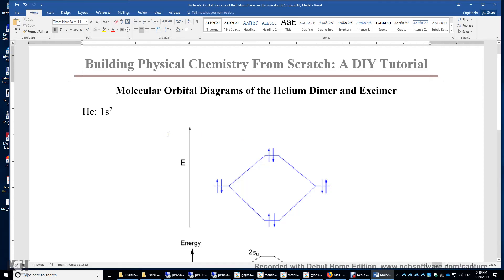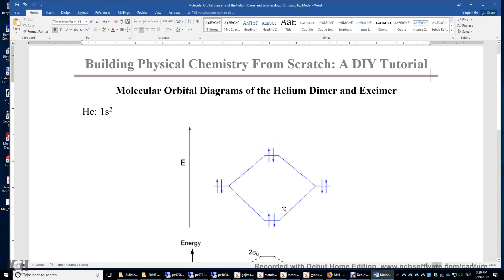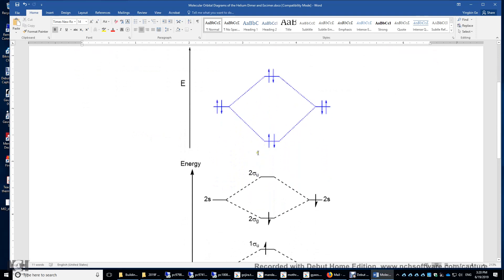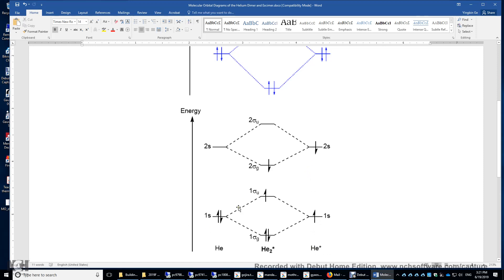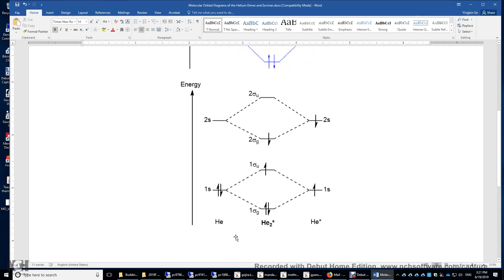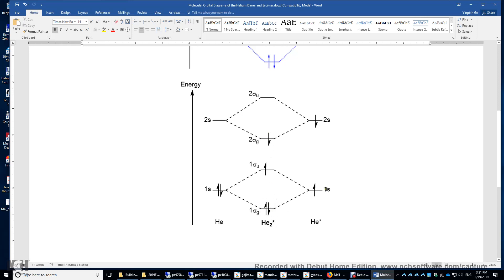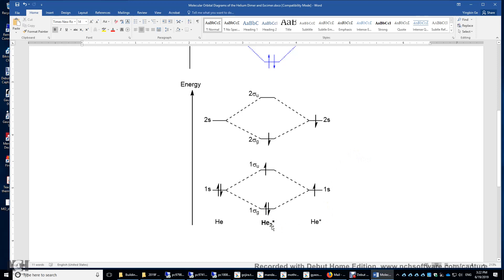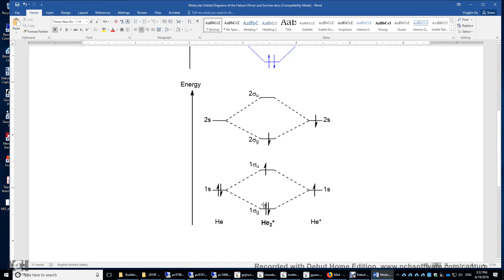Molecular Orbital Diagrams of the Helium Dimer and Excimer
Molecular Orbital Diagrams of the Helium Dimer and Excimer. It is possible to make a single bond or a double bond between two He atoms.